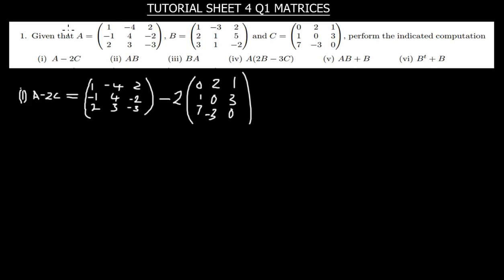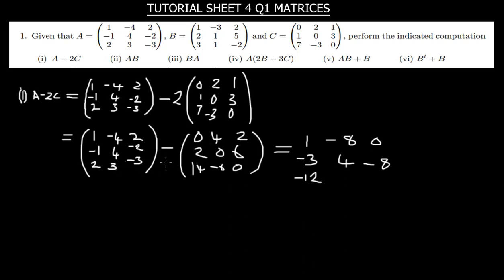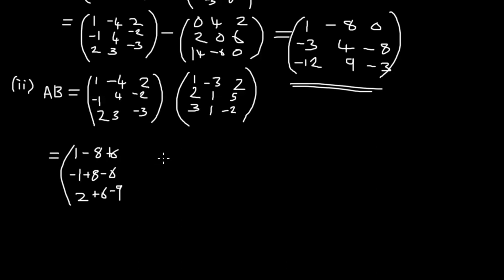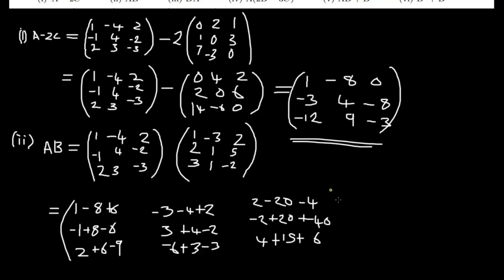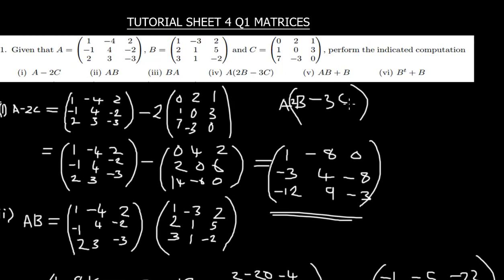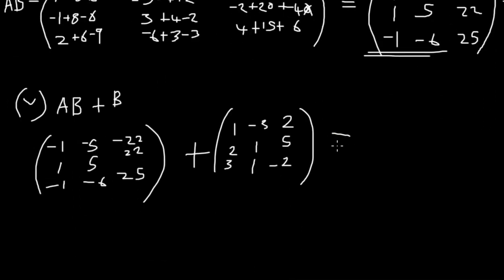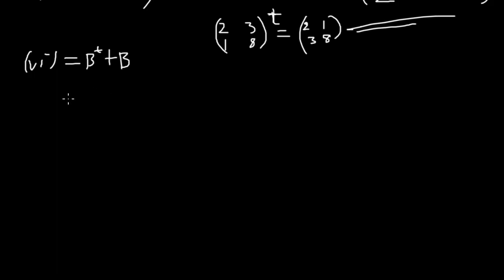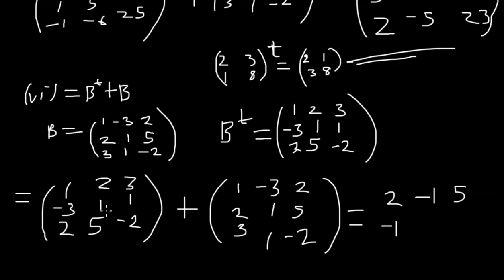QUESTION 1 TUTORIAL SHEET 4 ADDITION AND SUBTRACTION OF MATRICES Q1TS4 MULUNGUSHI UNIVERSITY